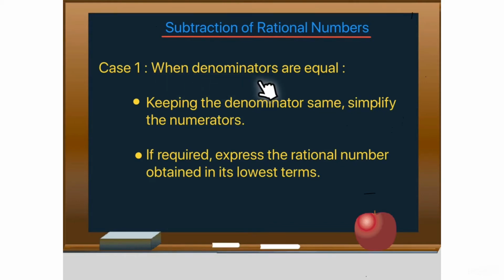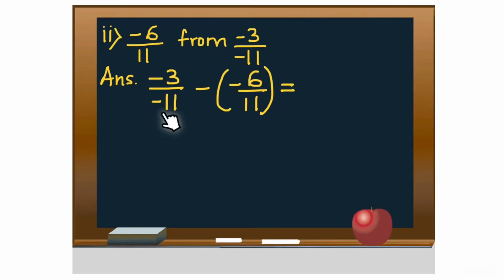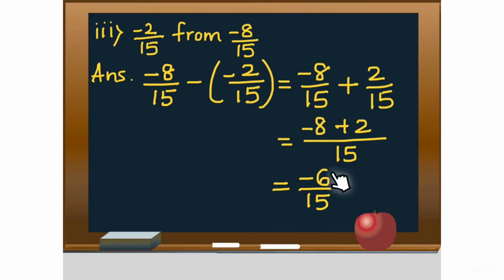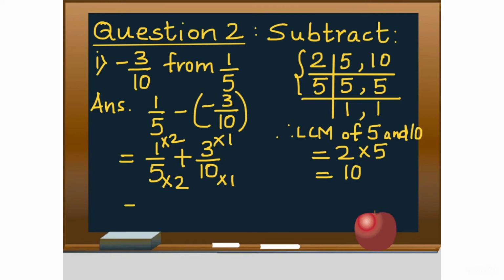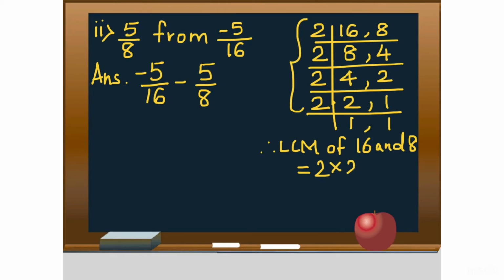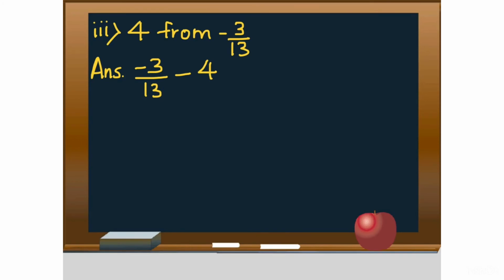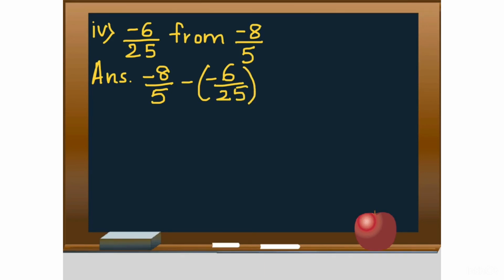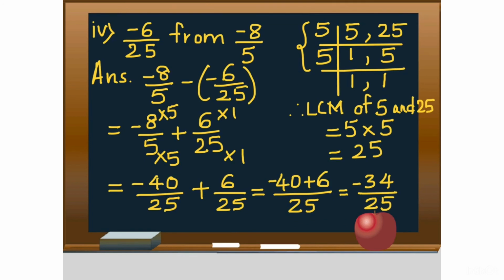Subtraction of Rational Numbers (Class 7)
This video can be used for class 7